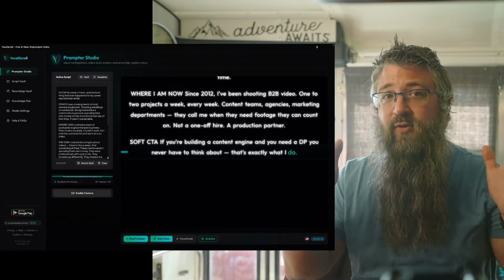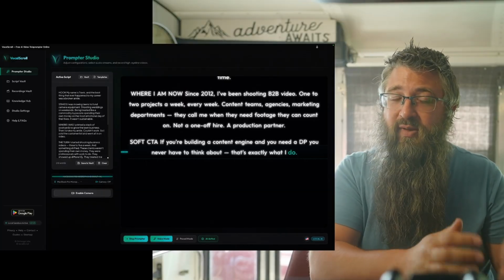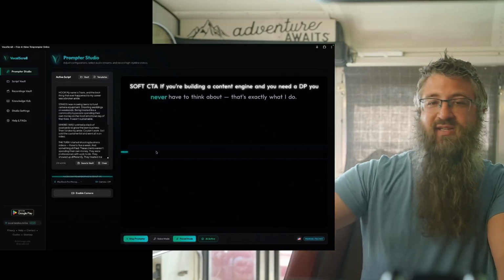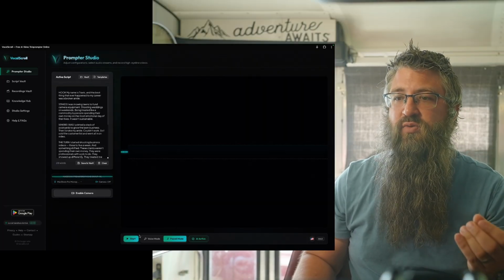VocalScroll - Prompter Studio - Free Teleprompter Software Review - See Before You Buy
Key issues:
can't go full screen
can't set a keyboard shortcut (ideally I can customize it for my xkeys) or spacebar to pause / resume
can't set a keyboard shortcut (ideally I can customize it for my xkeys) or use arrows left or right to go faster or slower in manual mode
can't set markers to jump forward or back in the script
can't scroll with my mouse up or down in the script when live.

Shopping on Amazon and want to help send our kids to summer camp?